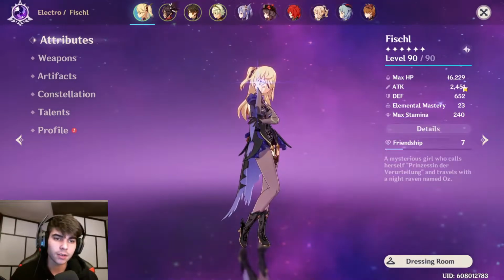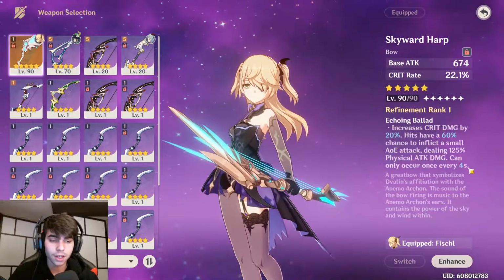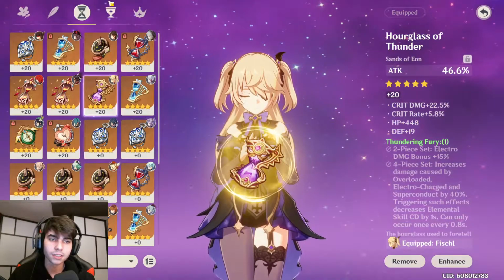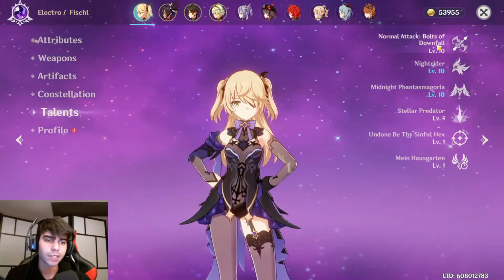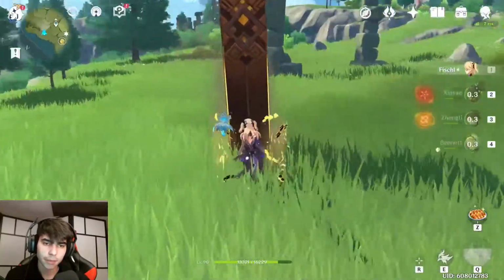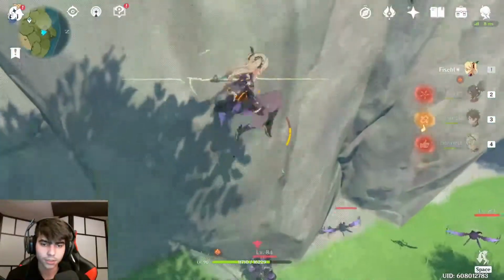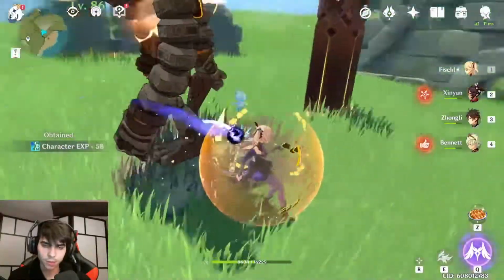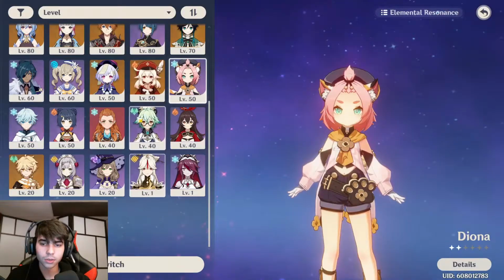Fischl | The Underrated Main DPS